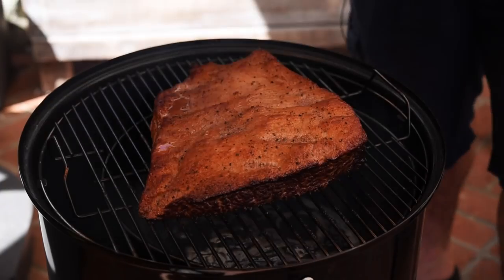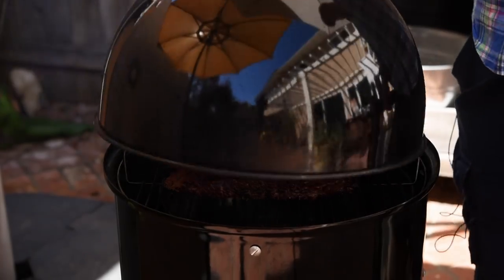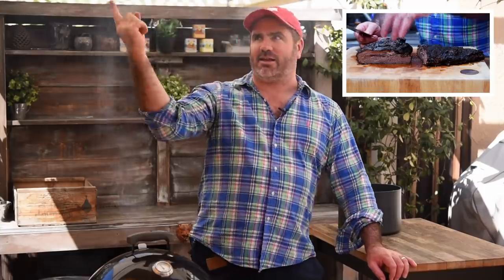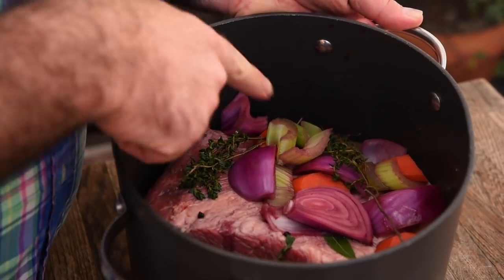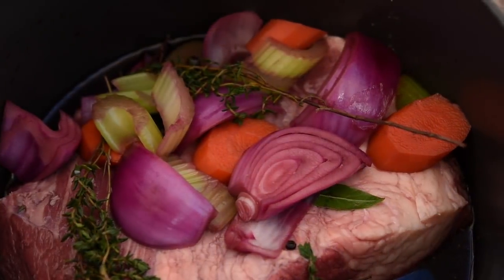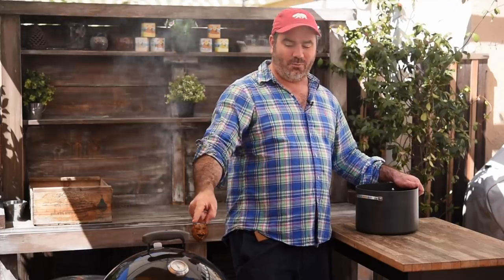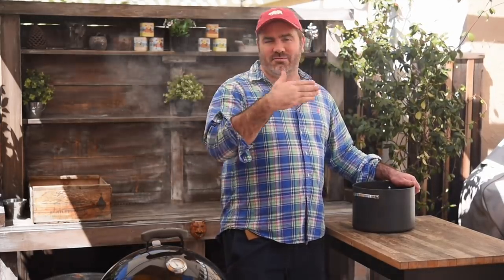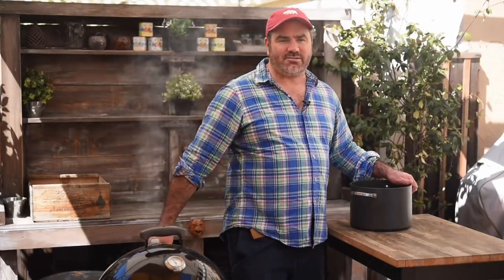Smoked Red Wine Brisket | Recipe Development | Kitchen Daddy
VLOG | RECIPE DEVELOPMENT |  SMOKED RED WINE BRISKET

Alright guys welcome to this VLOG.  IN this VLOG we are doing some recipe development on smoked and braised brisket in red wine.